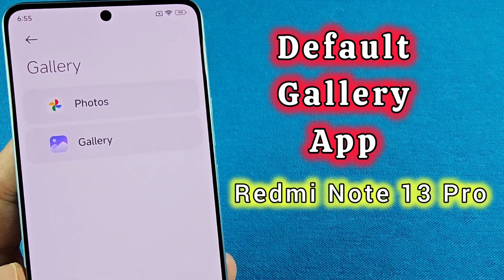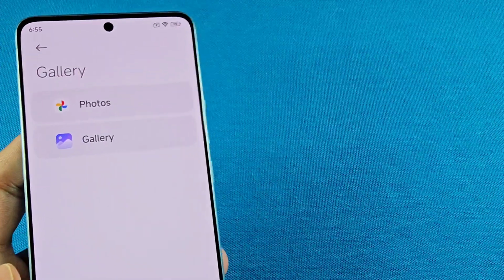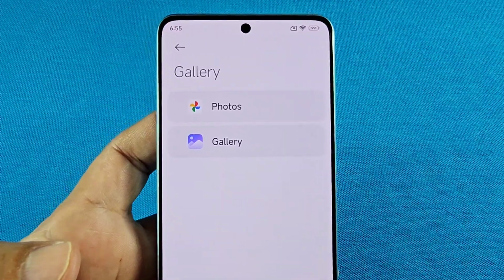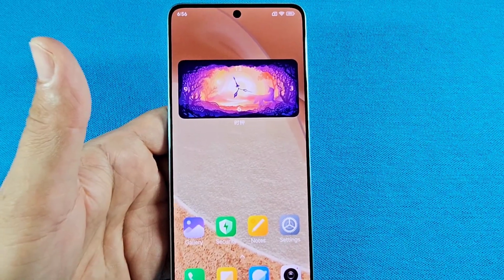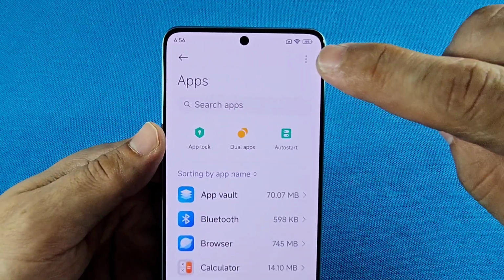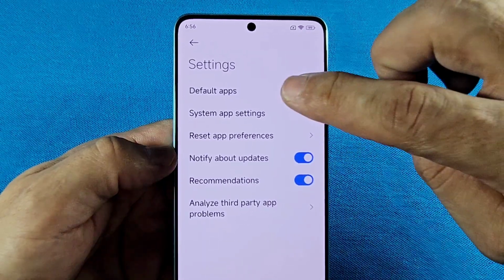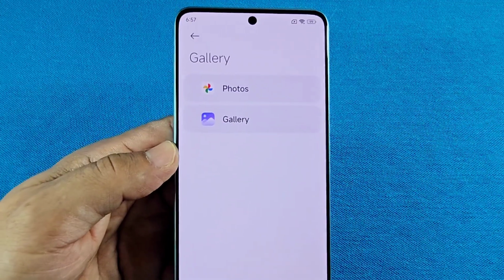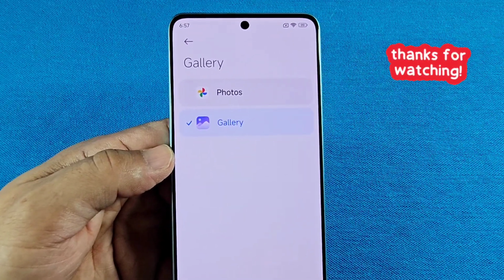Change Default Gallery App Redmi Note 13 Pro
a guide on how to change default gallery app to view photos on Xiaomi Redmi Note 13 Pro phone hyper OS